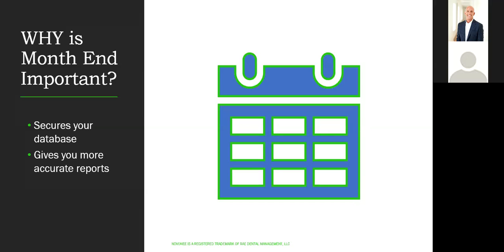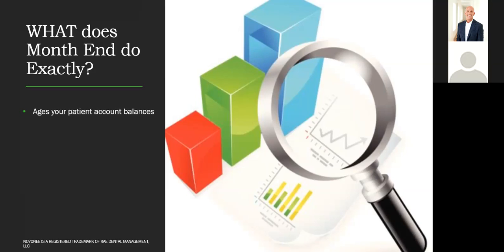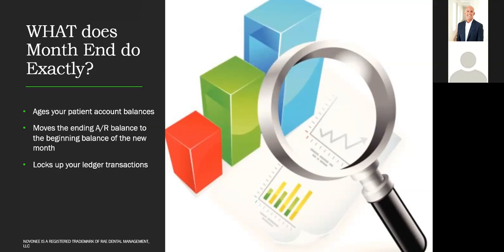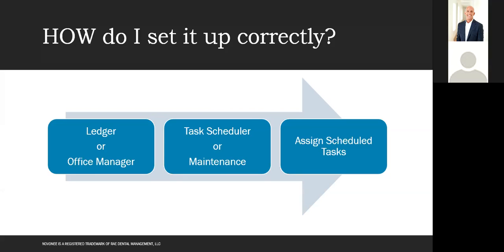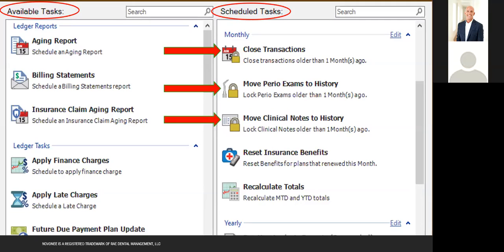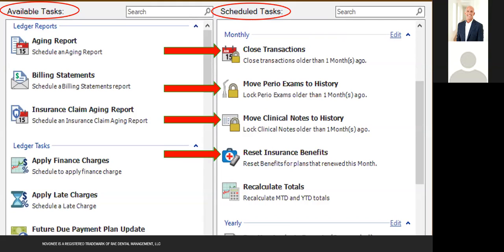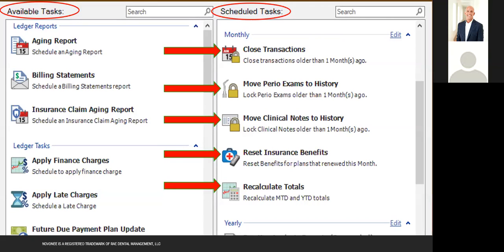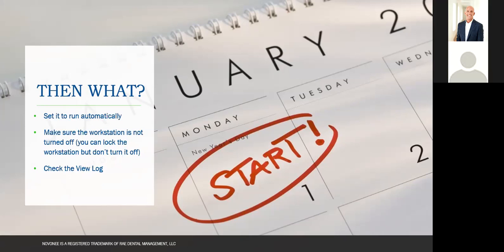"Closing the Month End" with Dayna Johnson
🆓 GROWTH REPORT 👇🏽👇🏽👇🏽

Dental Intelligence is the Worlds #️⃣ 1️⃣software for tracking, analyzing and growing your practice!
* We are currently helping over 8️⃣,0️⃣0️⃣0️⃣➕ practices see their potential and are currently guiding them to the next level of success!
* We are currently working with over 5️⃣0️⃣,0️⃣0️⃣0️⃣➕ dental professionals to optimize their daily activities which is directly impacting the success of the practice.
* We help you find the 🔎hidden revenue within your practice!
* Increase your 📊Collections!
* Increase your Treatment Acceptance!
* Increase your efficiency in capturing unscheduled treatment!
* Generate your ☑️call list daily to save you time!
* A Morning Huddle that is generated automatically and that helps each individual know exactly how to maximize their day in production and patient care!

A trusted leader in the industry, Dental Intelligence is paving a more excellent way of leading
and 📈growing your practice!

What are you waiting for, click the link below and request a FREE di. Growth Report which identifies the opportunities in your practice right now! This Growth Report will include opportunities in the following:
* Hygiene Continuing Care
* Major Films
* Exams
* Periodontal Care
* Restorative Treatment
* Fee Schedule Analysis
* New Patient Reappointment%
* Annual Patient Value
* Hygiene Pre-Appointment %
* Hygiene Reappointment %
* Hygienist Production Per Visit
* Dentist Production per visit
* Same day TX Acceptance%
* Treatment Acceptance %

We are thankful to all of our 🦷 Dental Professional Partners who make it a priority to serve the Dental Community.